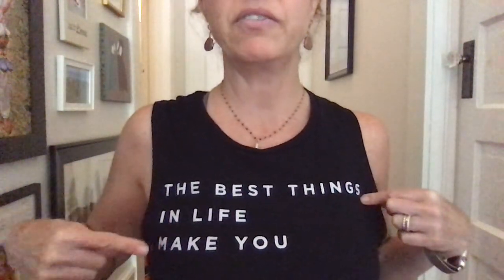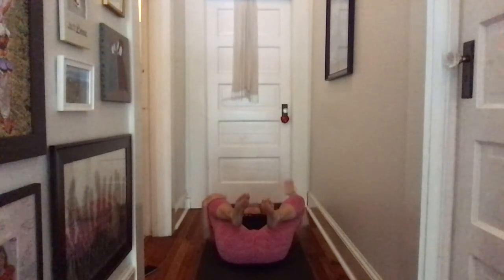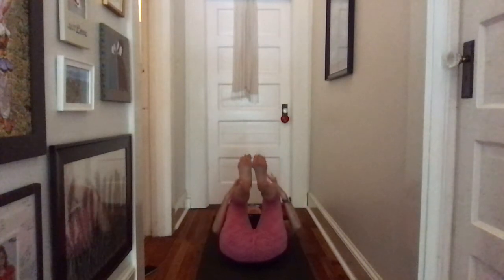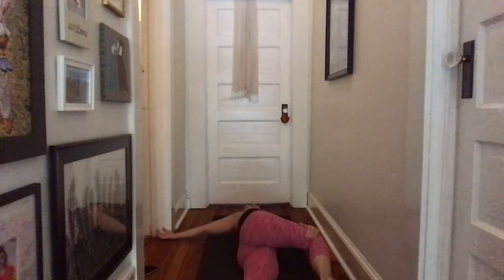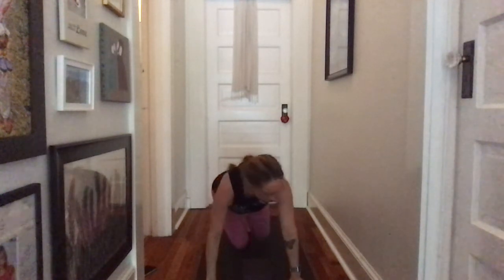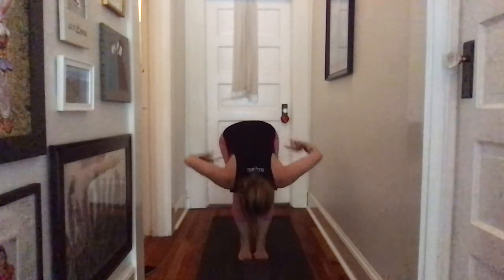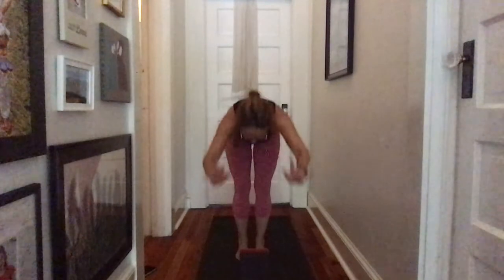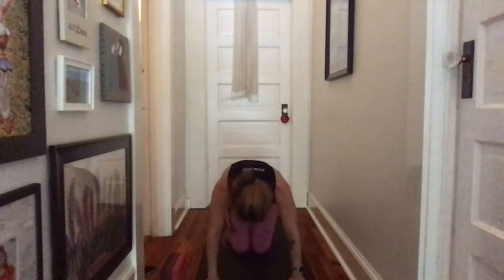ShannonJonesYoga for LP, 40min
very gentle start